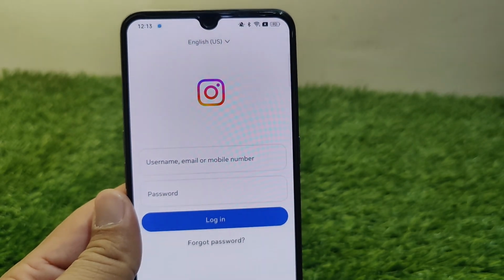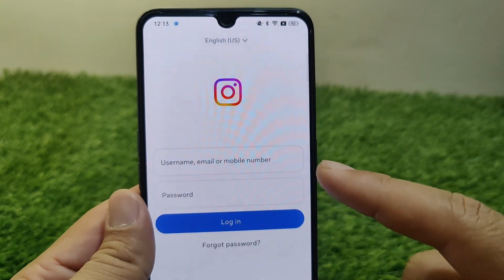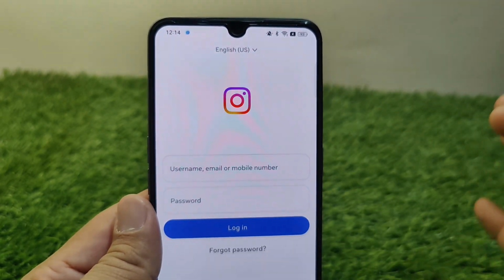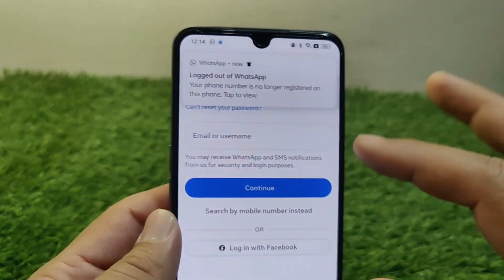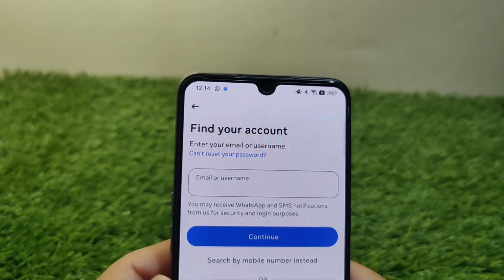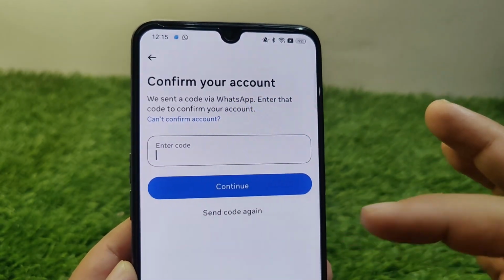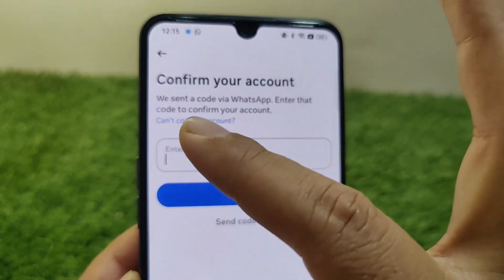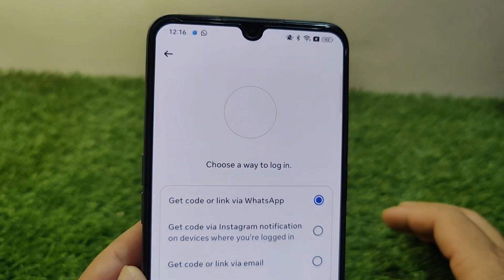How to fix Instagram not Letting you Login?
Are you having trouble logging into your Instagram account? Whether it's an error message, incorrect password warning, or a glitch in the app — this video will walk you through step-by-step solutions to fix Instagram login issues fast!

In this video, you’ll learn:

How to check if Instagram is down

Clearing app cache and data

Resetting your password

Fixing two-factor authentication problems

Tips for Android and iPhone users

Contacting Instagram support if nothing works

Timestamps:
0:00 - Intro
0:30 - Common Login Problems
1:15 - Clear Cache/Data
2:00 - Reset Your Password
2:45 - Check Instagram Status
3:30 - Two-Factor Authentication Fix
4:15 - Final Tips & Support